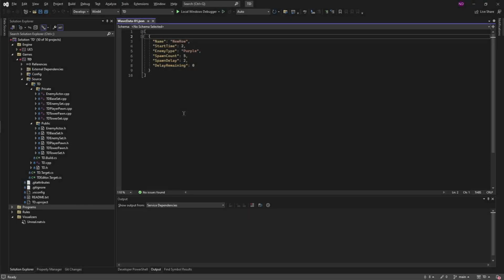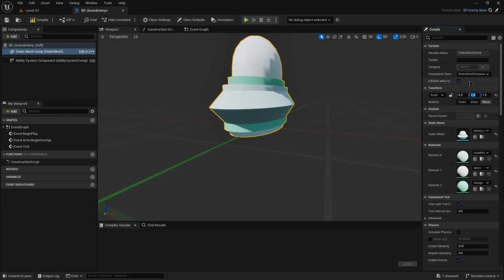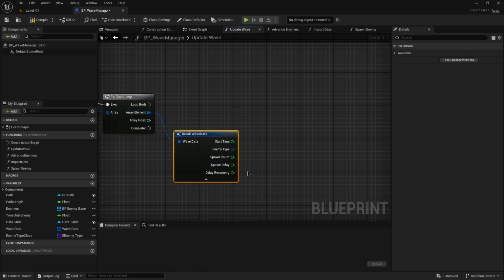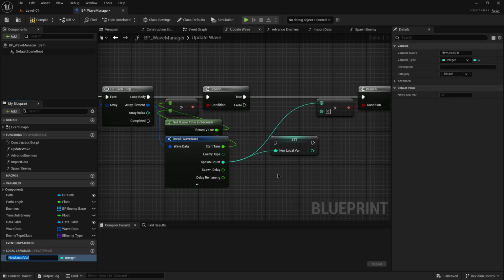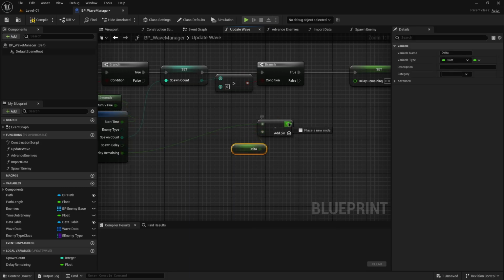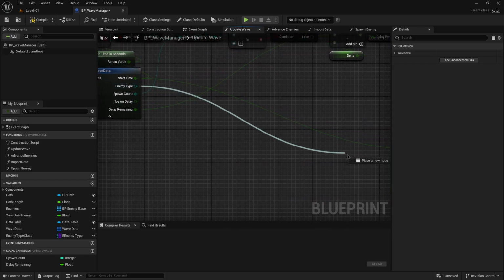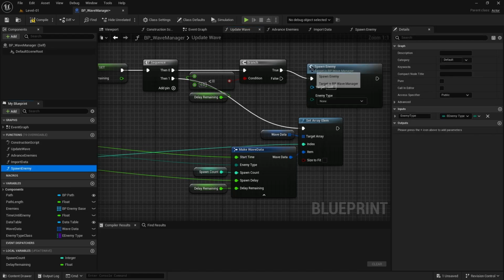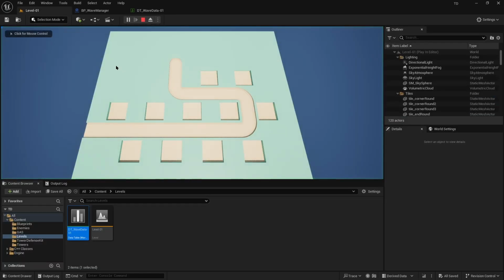09 - The Wave Manager - Making Waves - Let's Make a Tower Defense Game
This Unreal Engine 5.4 video is about spawning waves based on the previous video's Data Driven Wave Data.

We start by adding a Wave Data entry in the JSON file for the Green Enemy, which we create from Enemy Base, in the Editor. Next, we updated the Wave Manager Blueprint to include the new Green Enemy, and ensure Import Data is being called. We then add logic to Update Wave, to iterate through the Wave Data Array, Spawning a new Enemy when Delay Remaining is zero, and updating that Wave Data Struct as appropriate.

Chapters
00:00 - Intro and Shout Out
00:15 - Adding a new entry to the Wave Data JSON
01:05 - Creating the Green Enemy Blueprint
01:32 - Updating Wave Manager Blueprint's Update Wave
08:52 - Outro